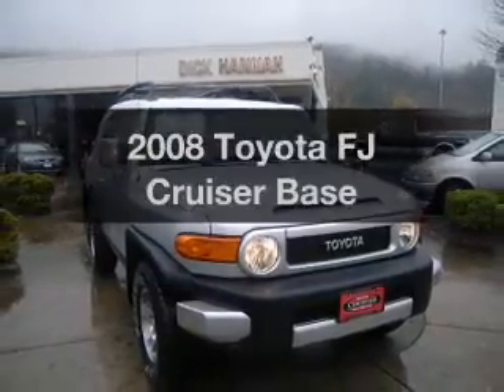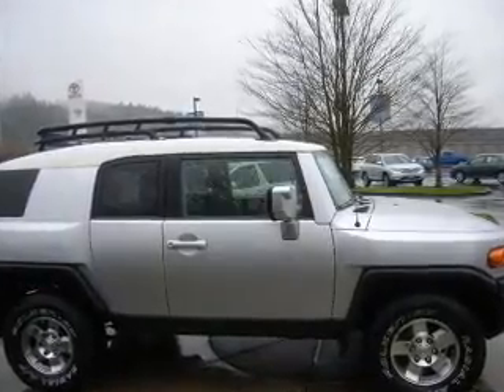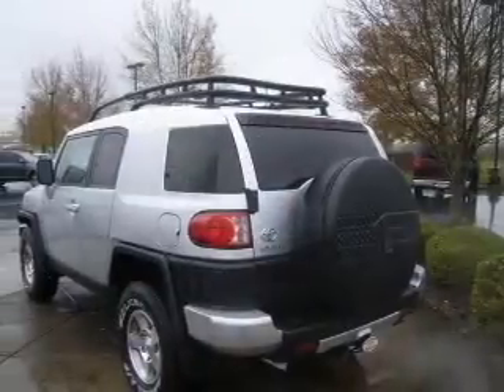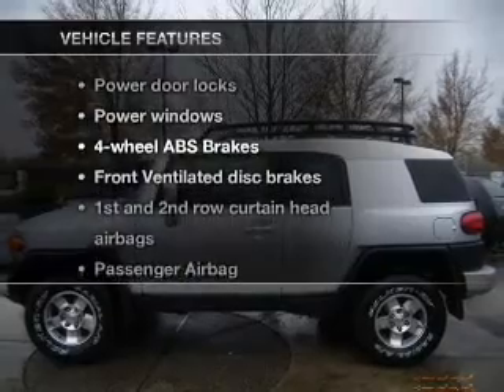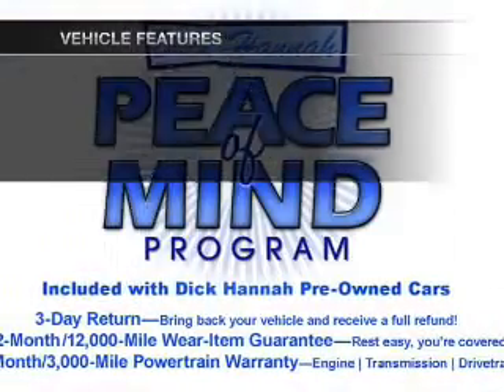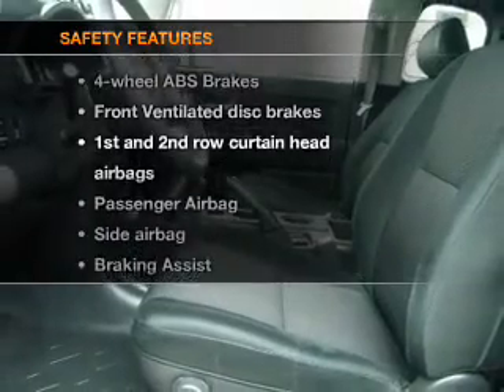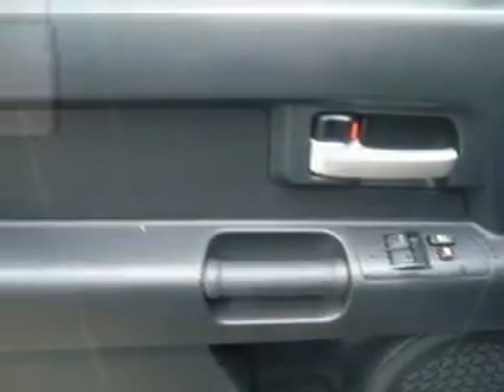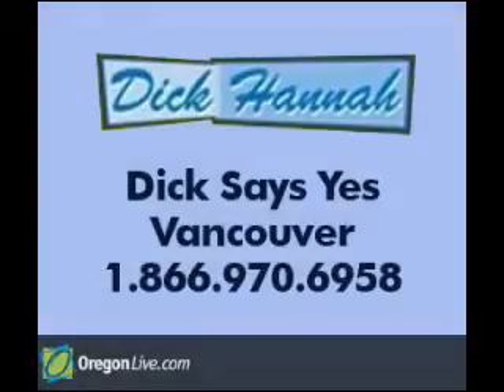2008 Toyota FJ Cruiser - Vancouver WA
Year: 2008
Make: Toyota
Model: FJ Cruiser
Trim: Base
Engine: 4.0 liter 6 cylinder 24 valve
Transmission: 6-Speed Manual
Color: Silver
Mileage: 48260
Address:
1200 NE 95th Street